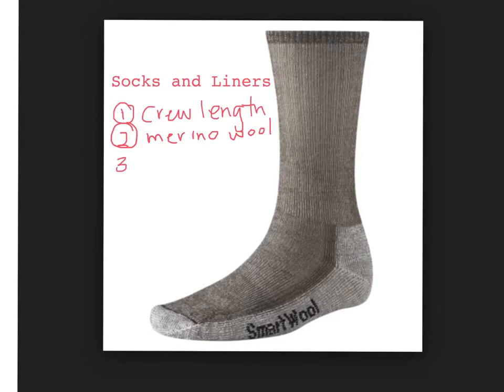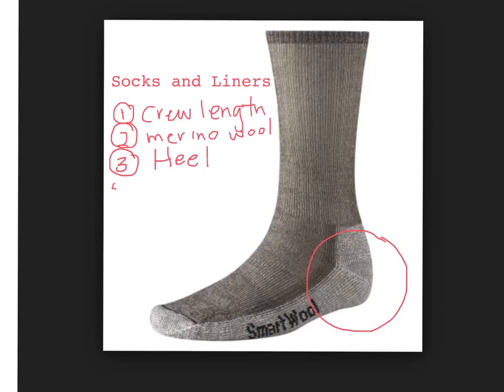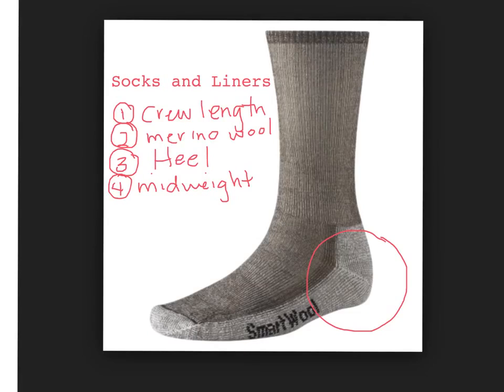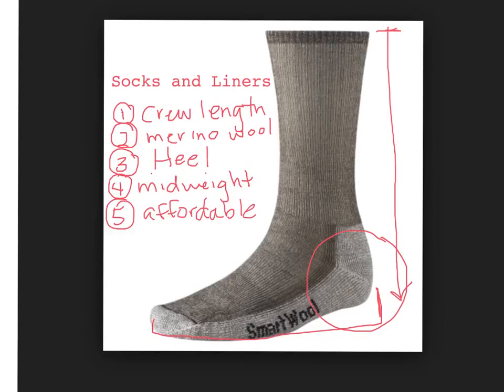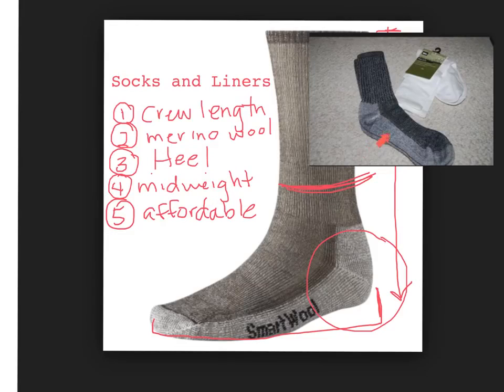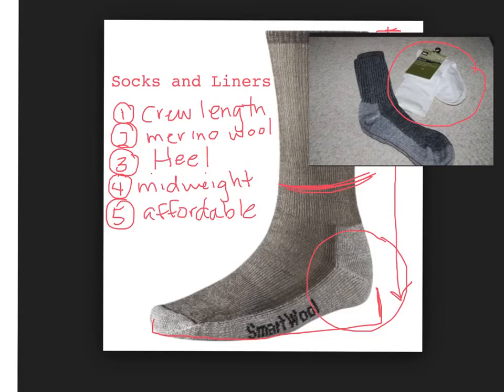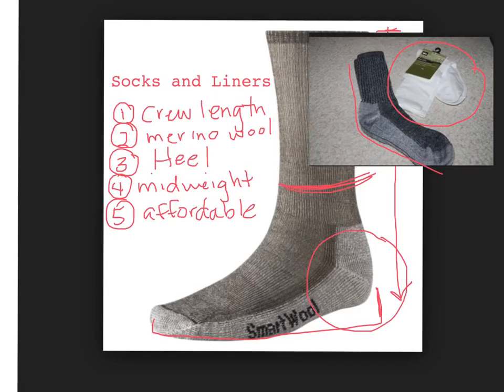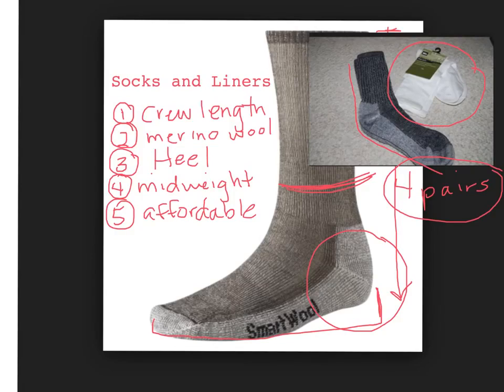Socks and Liners